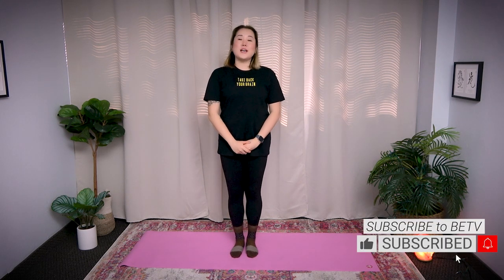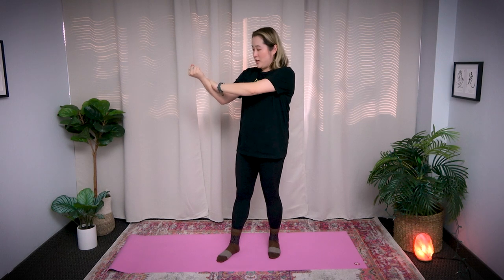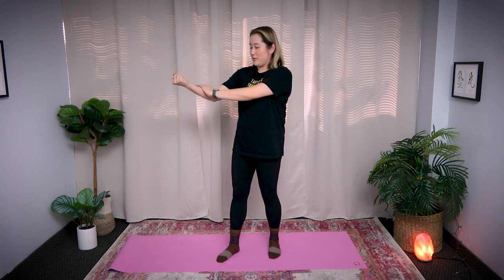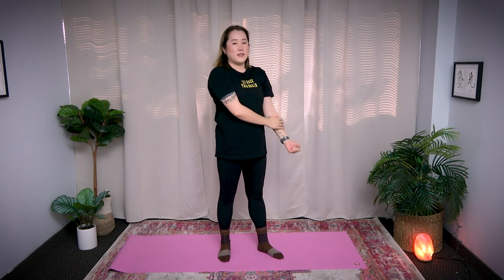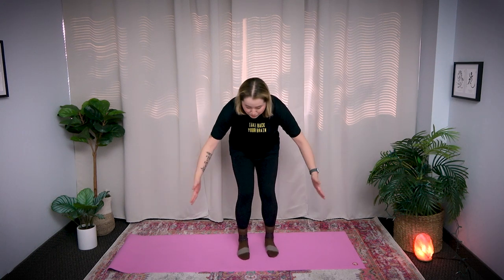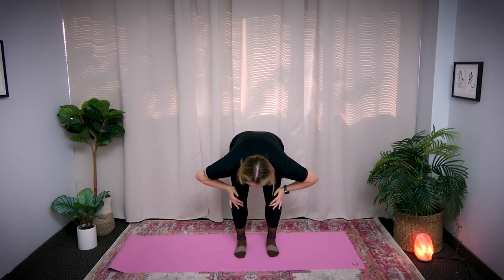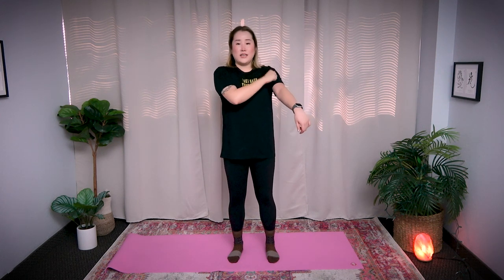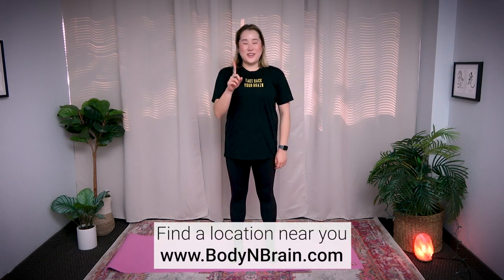OSTEOPOROSIS Exercises to Help Increase Muscle Strength | 10 Minute Daily Routines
If you're looking to increase bone density, some recommendations we've found according to the Mayo Clinic is to do low-intensity aerobic exercises, strength training, and walking. Try this 10 minute routine to practice this from the comfort of your home without any equipments or much space.